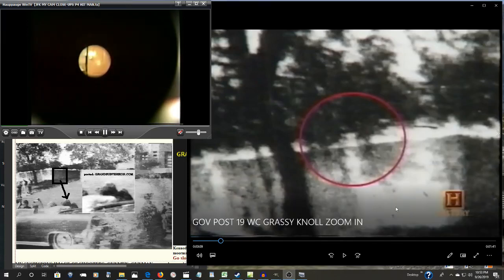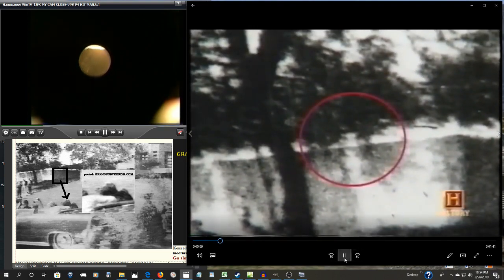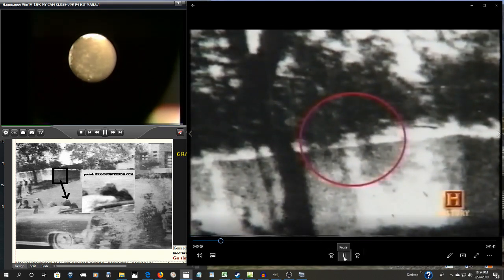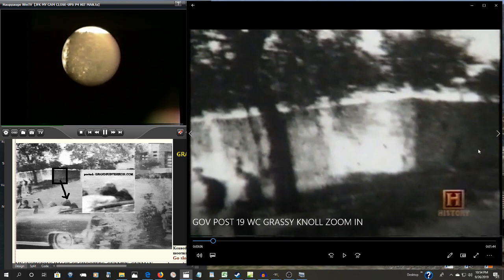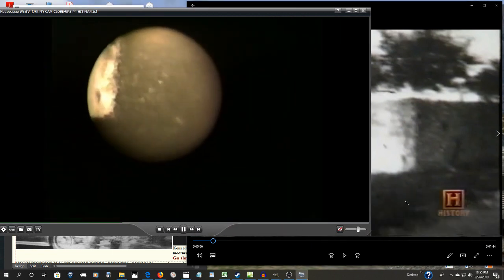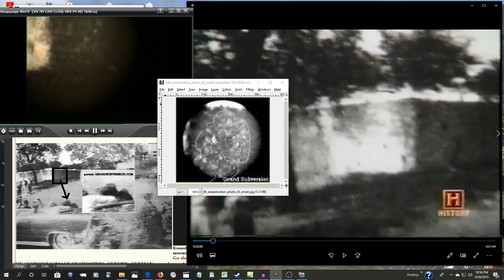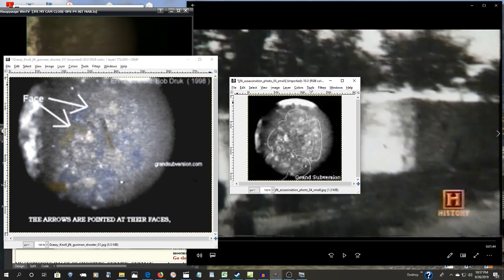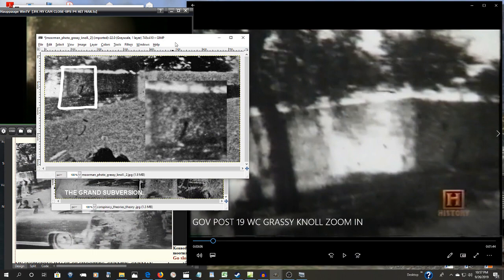WHO KILLED PRESIDENT JOHN F KENNEDY THE HIDDEN HISTORY OF THE JFK ASSASSINATION.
was there a grassy knoll shooter and a assy hole cover up, IT LOOKS THAT WAY.